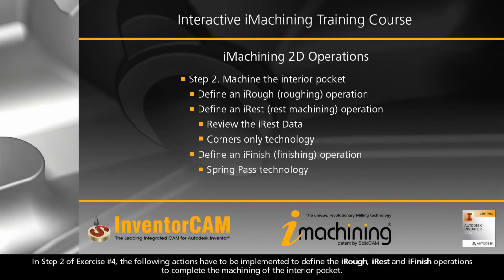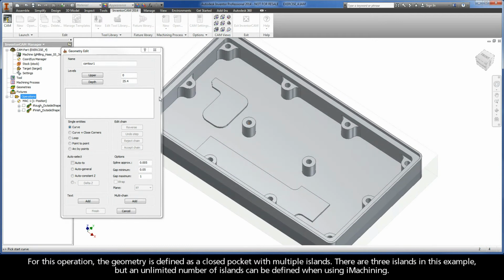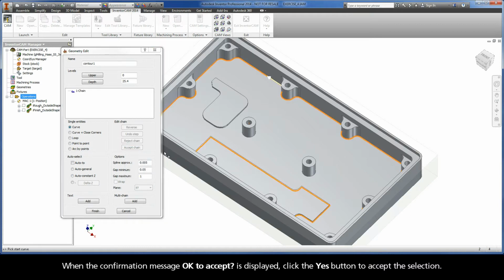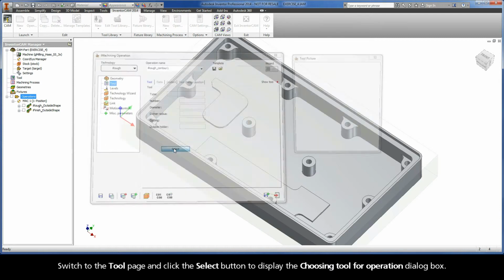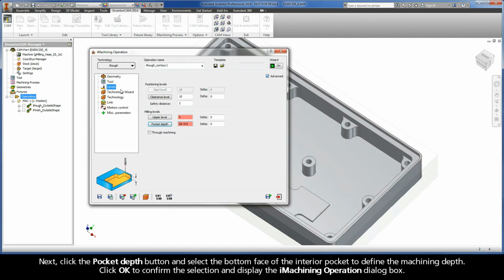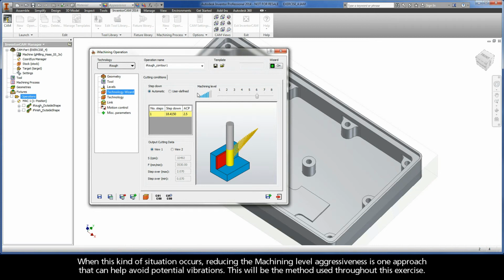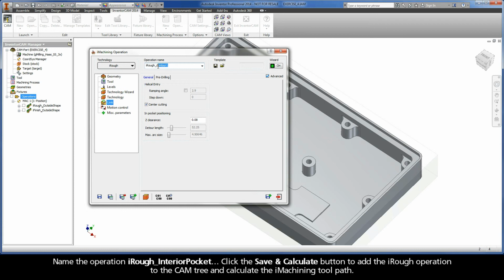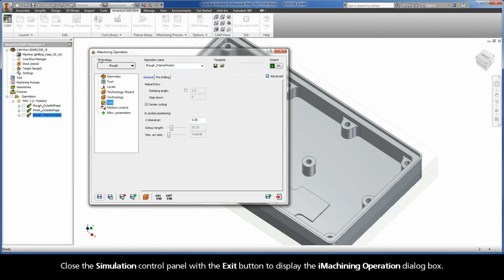InventorCAM iMachining Training Course - Exer #4: iRough the interior pocket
This video is Step 2.1 in Exercise #4 of the Interactive Training Course for iMachining. The following actions are implemented to define the iRough, iRest and iFinish operations to complete the machining of the interior pocket... First, the rough machining is defined.